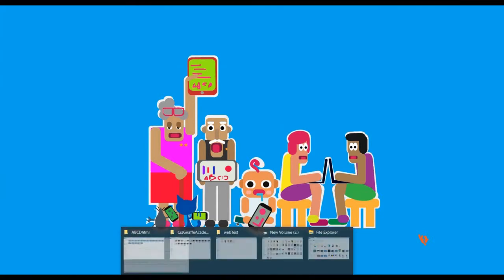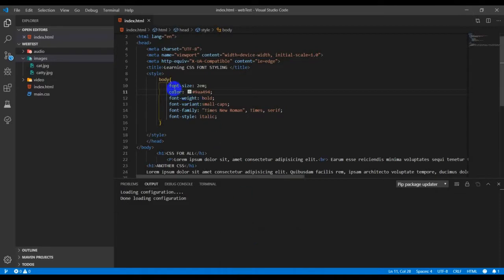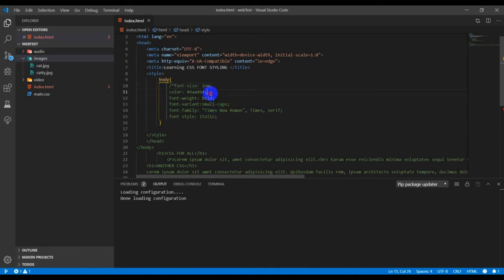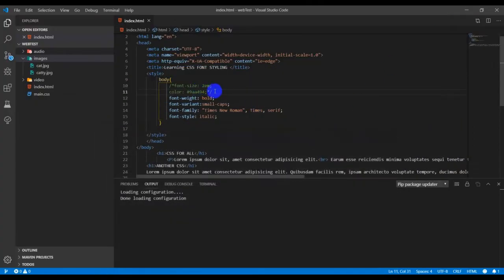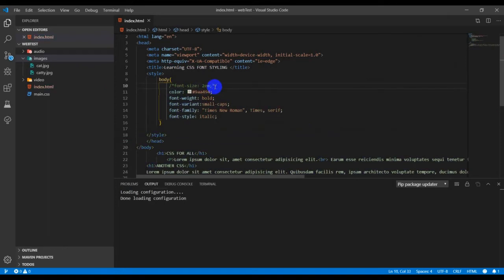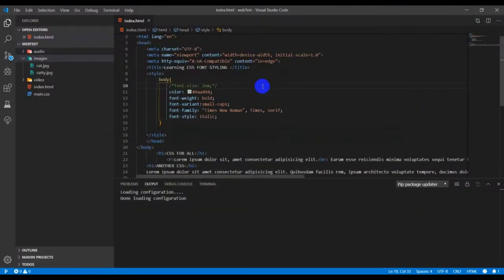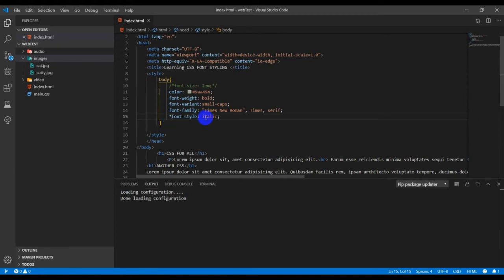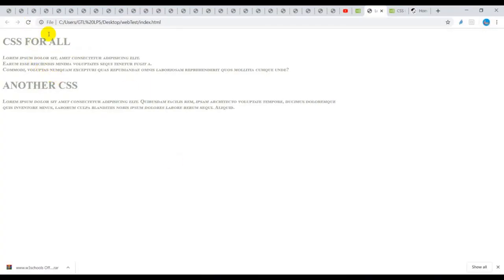CSS Commenting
Learn to add comments in your CSS file so as to tell your browser not to execute a particular line of code and also to write a description of what a code is doing. This is very useful when collaborating on projects or for future reference.